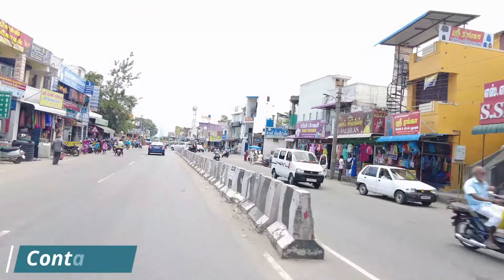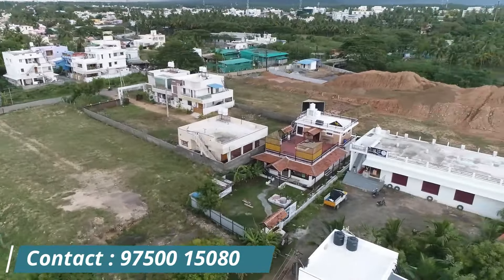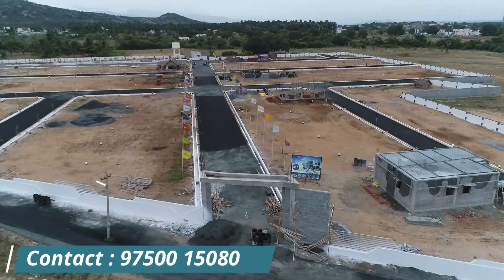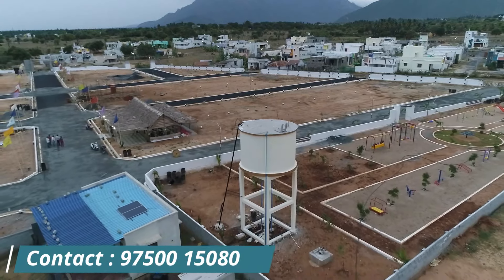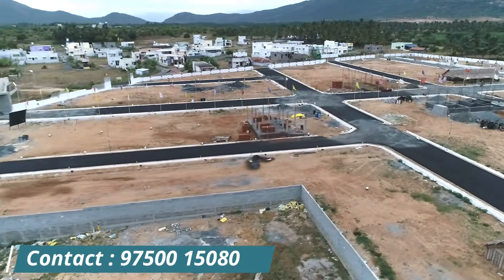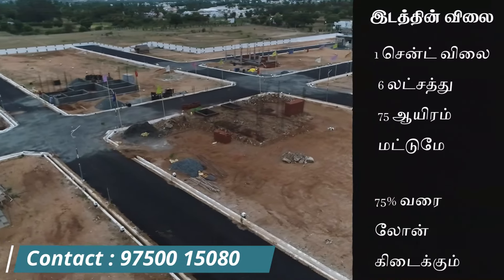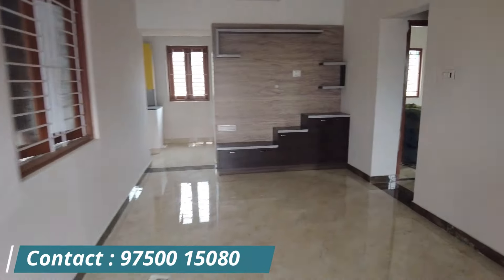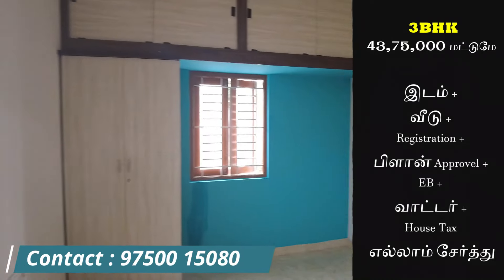கோவையில் 33.50 லட்சத்தில் 2 BHK வீடு DTCP Land | land for sale in coimbatore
land for sale in coimbatore | கோவையில் 19 லட்சத்தில் 1 BHK வீடு | DTCP Land Sale | land for sale in coimbatore

Selvanayagam
Manchester Properties

DTCP approved, Premium community plots In a Popular Residential Locality!

Pre Launching “The New Town” a 145 plots/Villas in SANTHI MEDU ( Coimbatore - Mettuppalayam, Ooty Highway)

Located very close to
✓Thambu High School & Aksharam school
✓The proposed Metro rail project
✓Central Jail project

Inhoused with many exciting amenities
1. Grand Entrance Arch
2.Drainage Facility
3.Water pipeline provision for each plot
4.Secured Compound wall
5. Street Light
6. Children’s Play Park
7.30/33 Feet Tar roads

Individual villas starting from
1 BHK-19.75 Lakhs
2 BHK-33.75 Lakhs
3 BHK-43.75 Lakhs

Upto 90% Home loans,Approved by Major Banks and Institutions

Up to 75% Bank loan for Plot Purchase

Lowest Down Payment